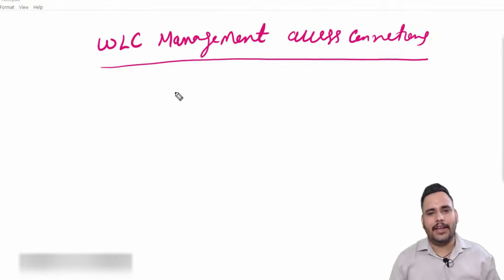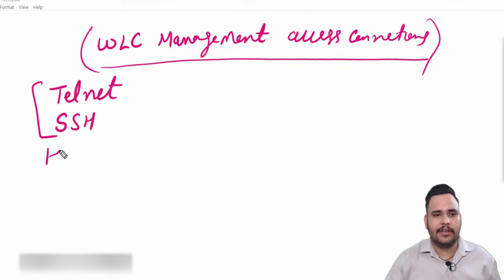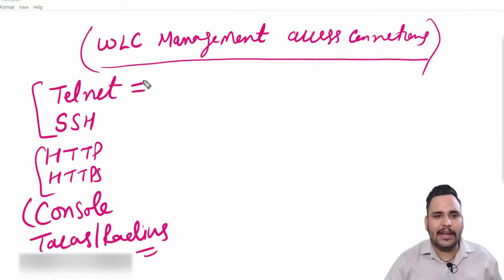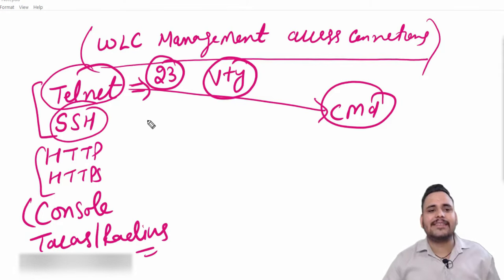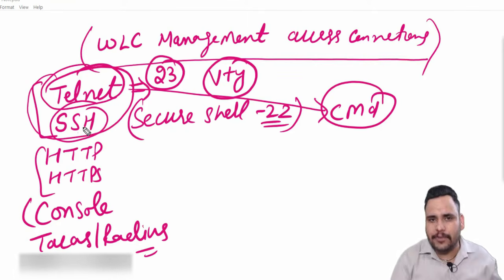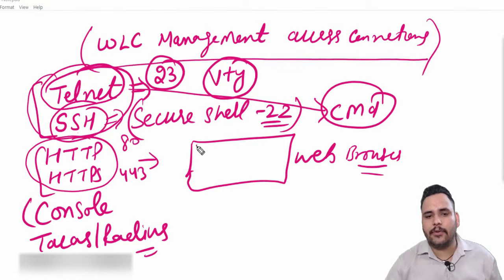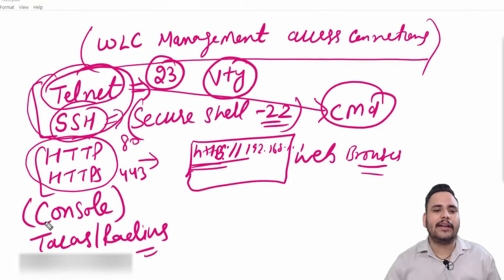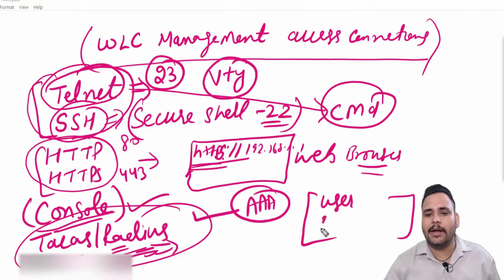Describe AP and WLC management access connection | CCNA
In a wireless network infrastructure, **Access Points (APs)** and **Wireless LAN Controllers (WLCs)** play critical roles. Here’s an overview of their management access connection, specifically how APs connect and communicate with the WLC, as well as how administrators manage both components.

### 1. **AP (Access Point) Connection to WLC**
   - **Control and Data Tunnels:** Access Points establish a connection with the Wireless LAN Controller through two main tunnels:
     - **Control Tunnel** (often using the **Control and Provisioning of Wireless Access Points (CAPWAP)** protocol): Used to manage and control APs. Through this secure tunnel, configuration settings, firmware updates, and management commands are sent from the WLC to the AP.
     - **Data Tunnel** (optional, depending on the configuration): Some WLC architectures allow data traffic to flow through a tunnel from the AP back to the WLC. This allows for centralized data handling, where data is routed through the WLC before reaching the network.
   - **Discovery Process:** APs must first discover the WLC. This can occur via:
     - **Broadcasting** or **DNS-based Discovery**: APs search for the WLC IP address through Layer 2 or Layer 3 discovery mechanisms, which may involve broadcasting on the network or using DHCP Option 43.
     - **Static Configuration:** Some setups use a manually configured WLC IP address on the AP.
   - **Authentication:** Once an AP finds the WLC, they go through a mutual authentication process to ensure a secure management connection.

### 2. **Management Access to AP and WLC**
   - **Accessing the WLC:** Network administrators can connect to the WLC for management purposes through several interfaces, such as:
     - **Web GUI (HTTPS):** Provides a graphical user interface for easy configuration and monitoring of the network.
     - **Command Line Interface (CLI):** Accessible over **SSH** or **console**, used for more granular control and scripting.
     - **SNMP (Simple Network Management Protocol):** Allows monitoring and management through SNMP-enabled network management software.
   - **Accessing APs:** Most APs are managed centrally by the WLC, so direct management access to individual APs is minimal. However:
     - Some APs allow local CLI or web-based management, primarily for basic setup or troubleshooting.
     - The WLC can push configuration profiles to the APs, ensuring consistent settings across the network.

### Summary
In a centralized WLC-AP architecture, APs rely on CAPWAP or a similar protocol to establish a secure control connection to the WLC, which handles all management, monitoring, and configuration tasks for the APs. Administrators manage the WLC through various interfaces, while direct access to APs is often minimal due to centralized management.